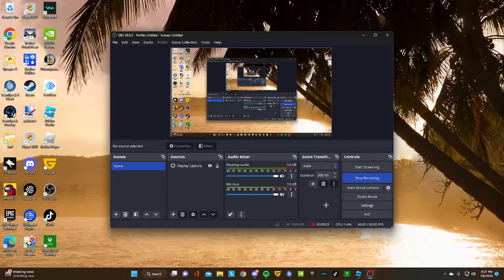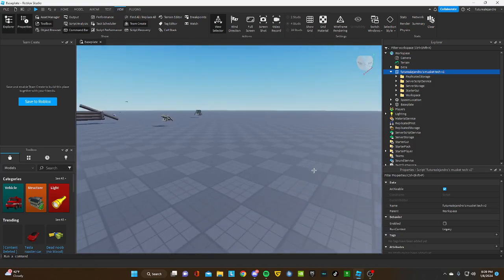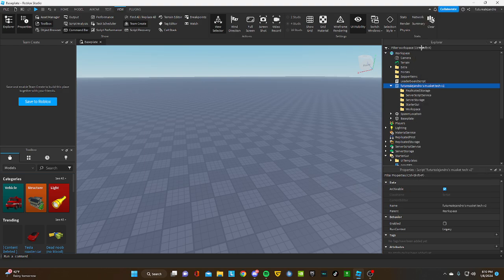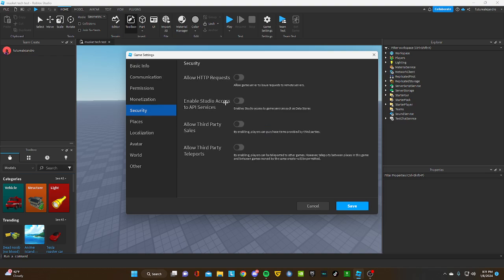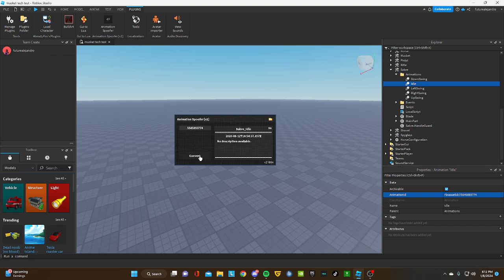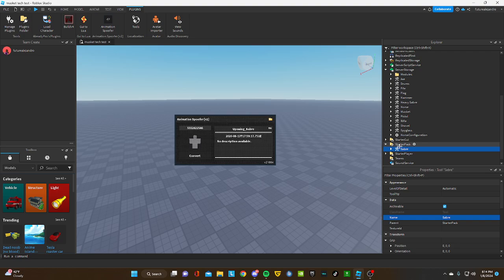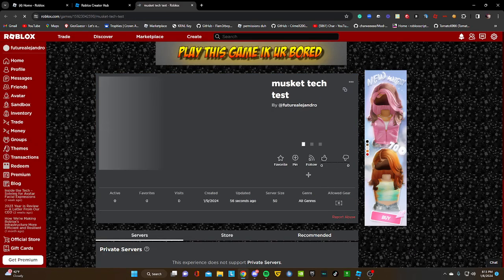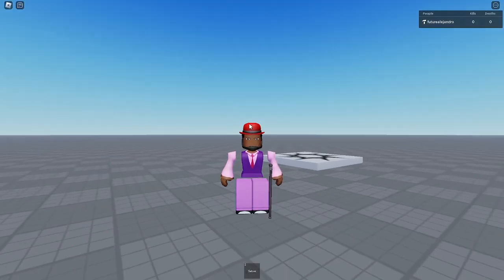HOW TO SETUP MUSKET TECH V2